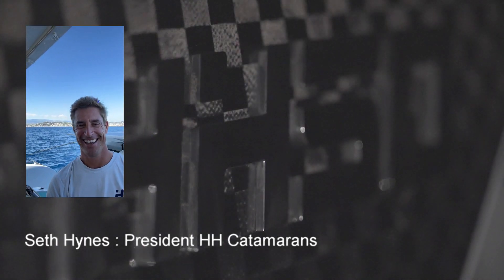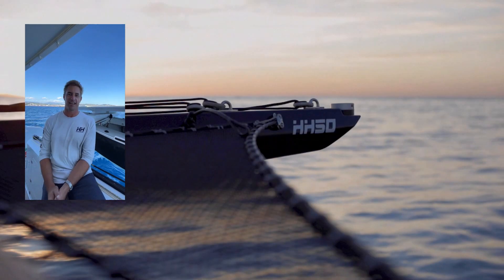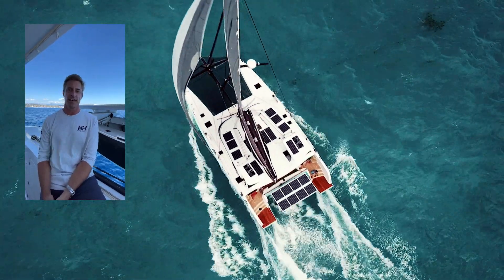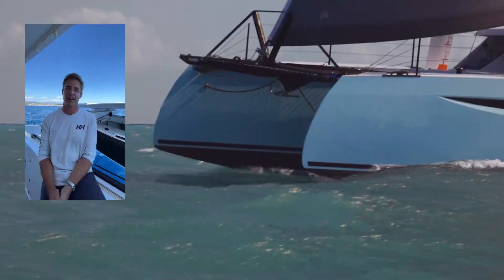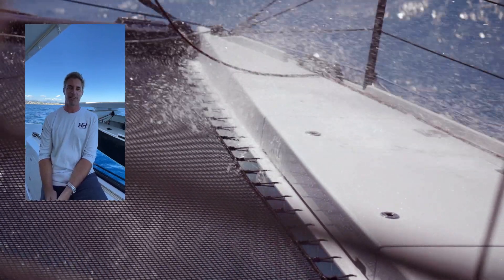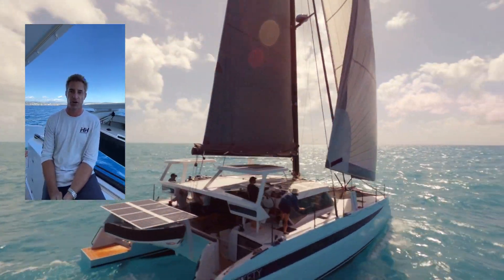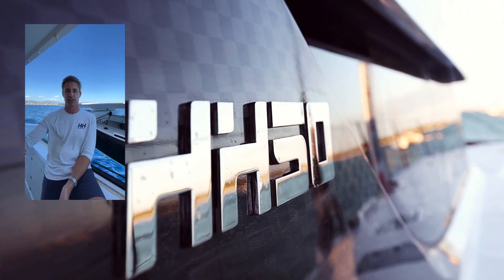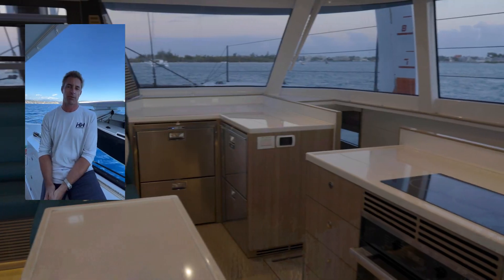HH50 SPORTS CRUISER Catamaran - Boat Review Teaser - Multihulls World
► Her carbon/epoxy sandwich construction uses thermoformed foams to avoid the use of squared foam: this shows the level of care given to this catamaran, which has little to do with mass production. With her steeply inverted bows, curved daggerboards, full equipment and luxurious interior fittings (all sandwich construction), the HH50 is missing nothing found on her bigger sisterships. Built in China, these high-end multihulls are aimed at an enlightened clientele looking for exclusivity, style and exceptional performance. This model is also available in a clever version called the Ocean Series. While the lines drawn by the talented Morelli-Melvin team remain the same, fiberglass replaces carbon for the hulls; mast and boom are made of aluminum; and the curved daggerboards give way to sensible fixed skegs.

► TECHNICAL SPECIFICATIONS
Builder: HH Catamarans
Architects: Morrelli/Melvin
Length: 51’10” (15.79 m)
Beam: 24’5” (7.44 m)
Draft: 5’5”/10’10” or 5’1” (1.65/3.30 m or 1.56 m)
Light displacement: 25,350 / 28,990 lbs (11,500 / 13,150 kg)
Mainsail: 873 sq ft (81.13 m²)
Solent: 407 sq ft (37.8 m²)
Spi: 1,453 sq ft (135 m²)
Engines: 2 x 40 HP